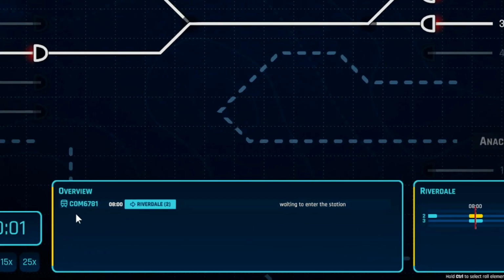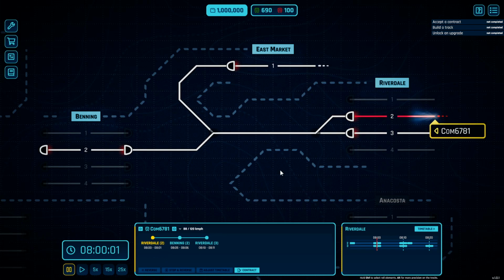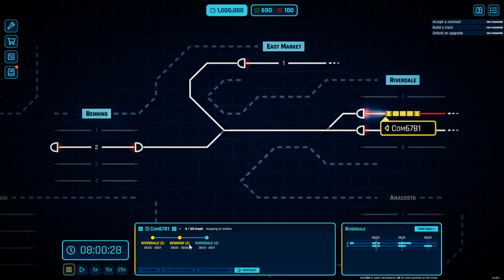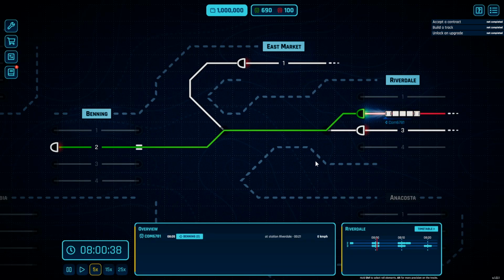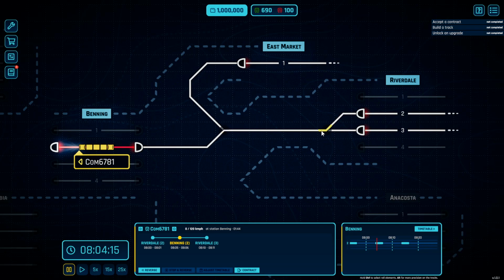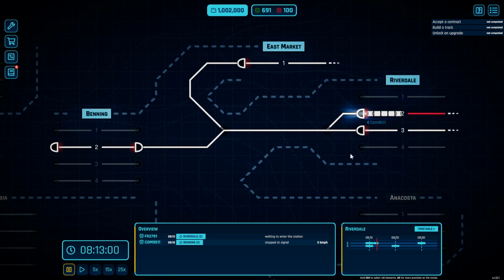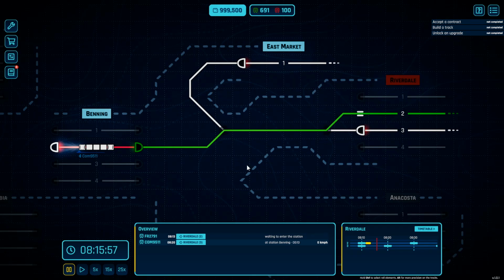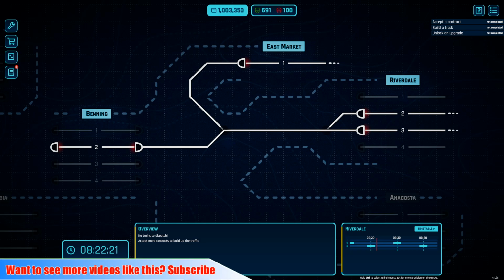Dispatching - Rail Route Tutorial #3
This series will take you through how to play Rail Route. Enjoy!

Rail Route is a tycoon/management game based on railroad dispatching. Control the traffic, build out your own network, then optimize and expand. Unlock new technologies, upgrade the infrastructure, and automate operations! Design and share your own maps with the in-game editor.

0:00 - Video Intro
0:36 - Accepting Trains Into Stations
2:06 - Switches
3:09 - Signals
4:24 - Reversing
5:14 - Tips
6:48 - Summary/Ending